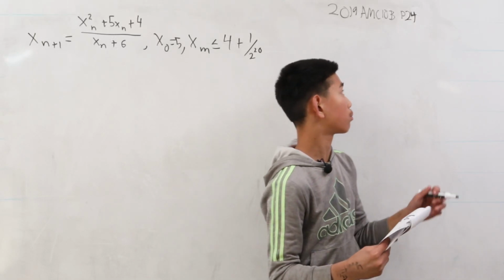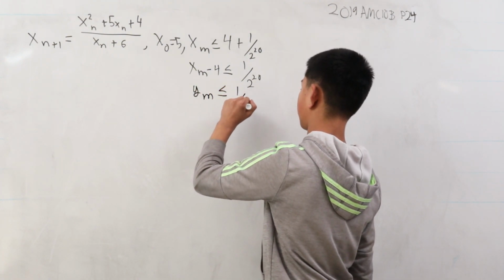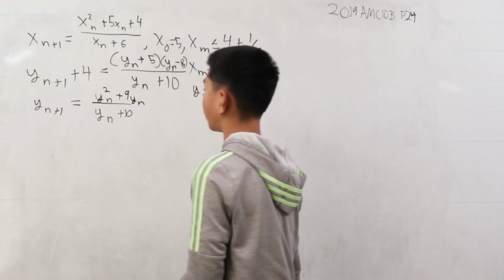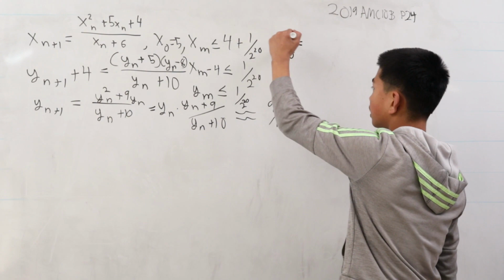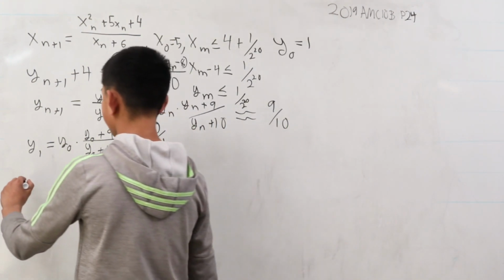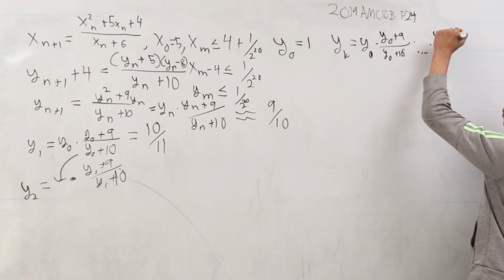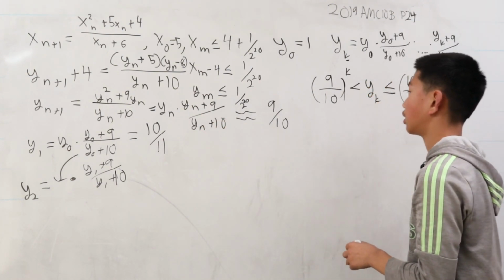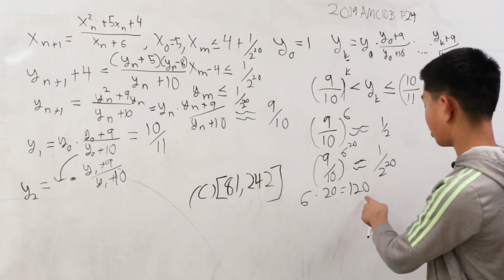2019 AMC 10B P24